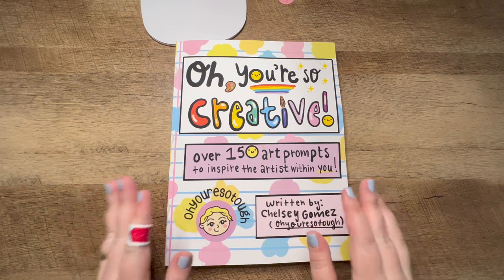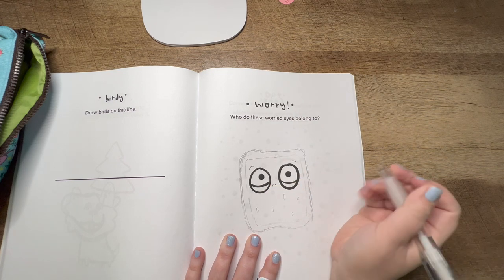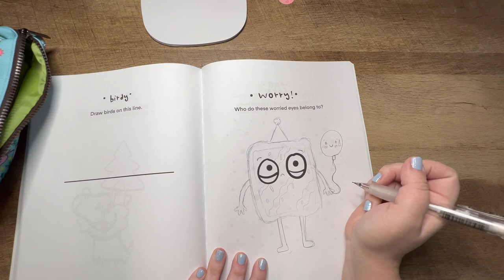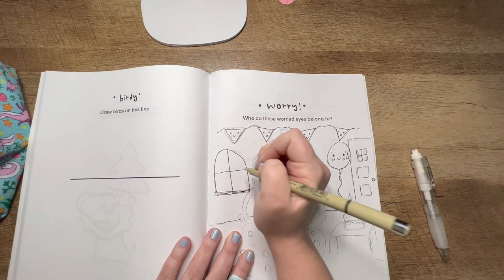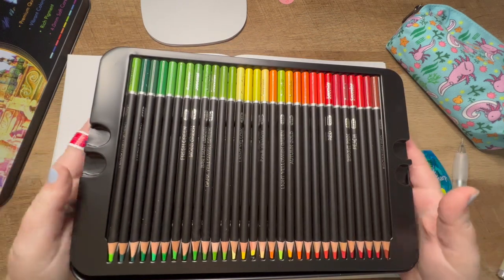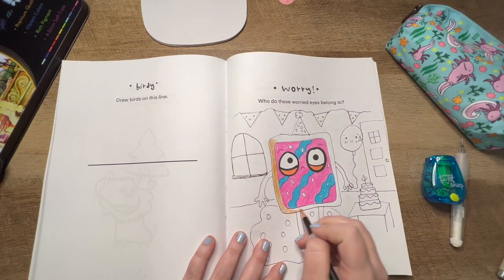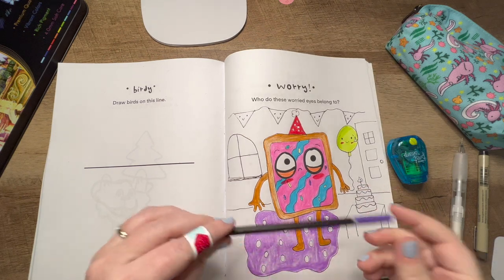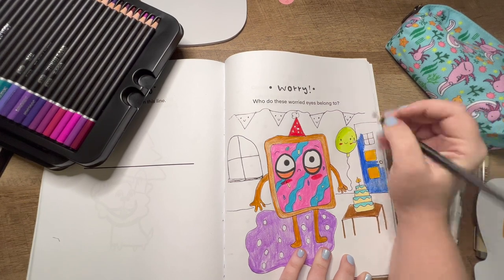Drawing in my Brand New Art Prompt Book : Oh You're So Creative!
Welcome to a brand new series on my channel where we will draw together in my new art prompt book.

This should be a fun way to inspire creativity, no art skills required!